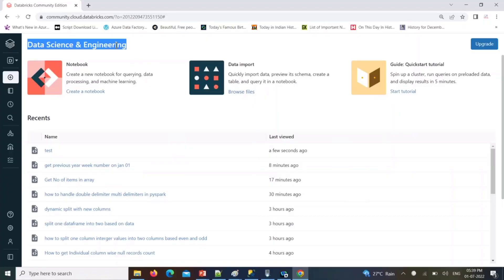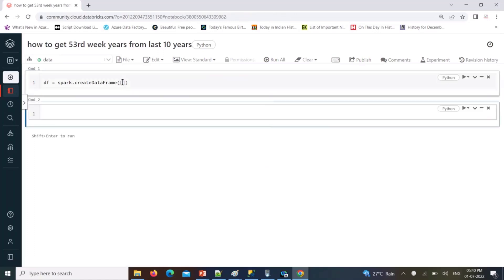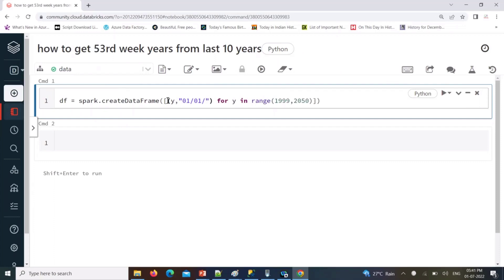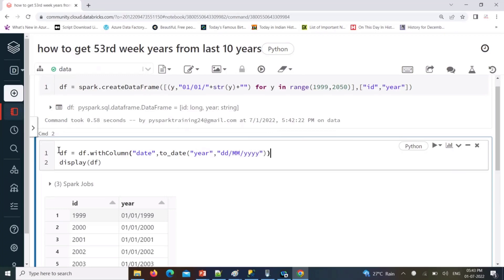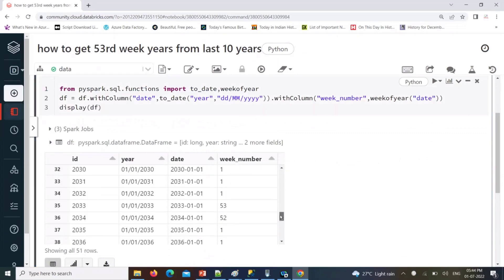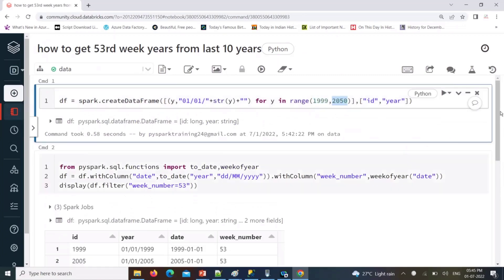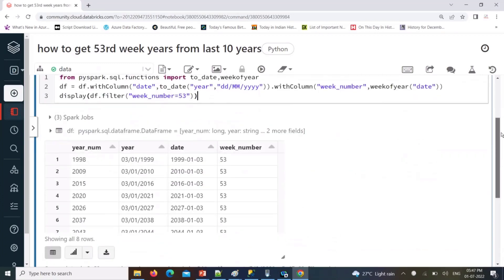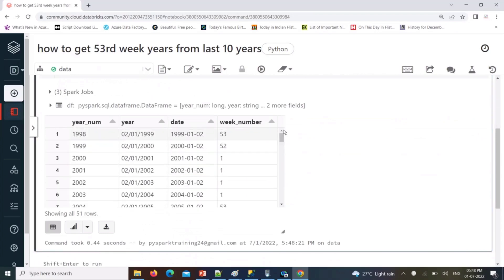Pyspark Scenarios 12 : how to get 53 week number years in pyspark extract 53rd week number in spark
Pyspark Scenarios 14 : How to implement Multiprocessing in Azure Databricks

how to get 53rd week number years from last 10 years,
Get week number from date in Pyspark,
Calculate week of year from date column in PySpark,
Spark SQL: Get month from week number and year,
How to extract year and week number in a dataframe and put it in a new column,
pyspark get week number from date,
extract week number from date in pyspark,
pyspark dayofweek start from monday,
spark day of week,
Sunday to be the first day of the week and Saturday to be the last day of the week,
How to get day of week in SparkSQL,

pyspark sql
pyspark
hive
which
databricks
apache spark
sql server

RISING
google colab
case class in scala
pyspark documentation
spark architecture